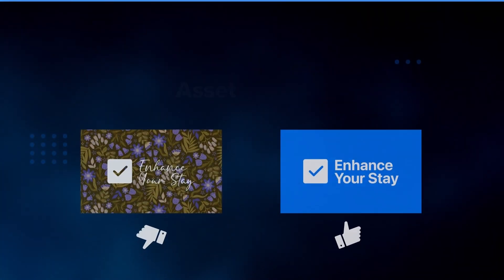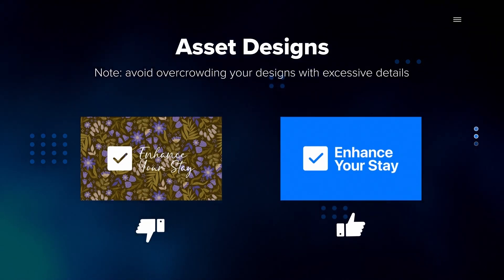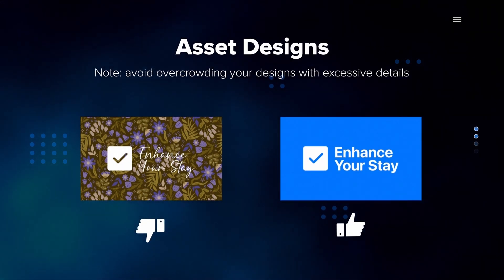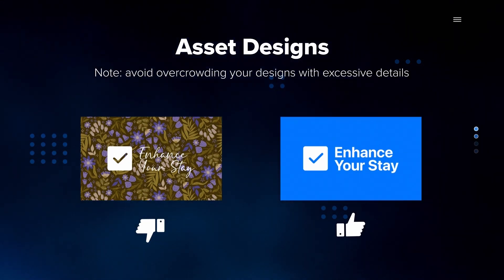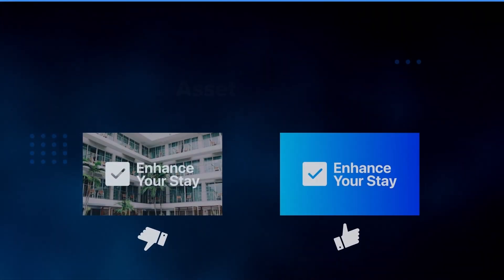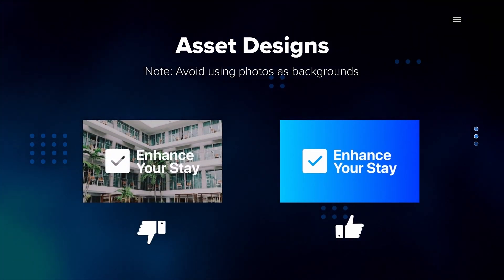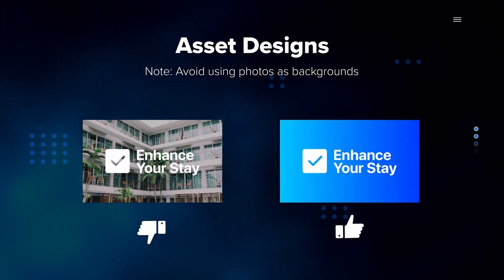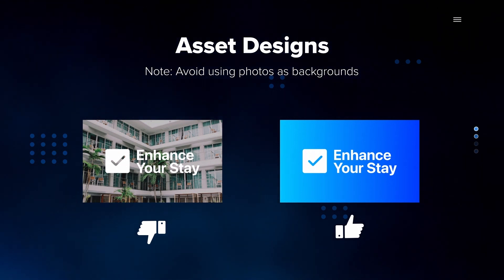Apple TV App Icon Branding with Monscierge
Monscierge's Apple TV for Hospitality app icon branding functionality. Learn more about Apple TV for Hospitality